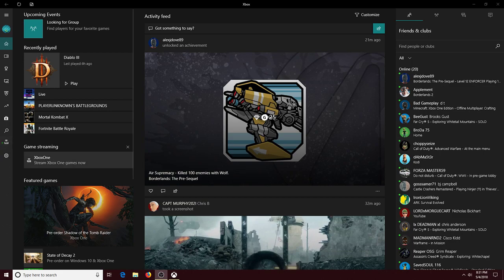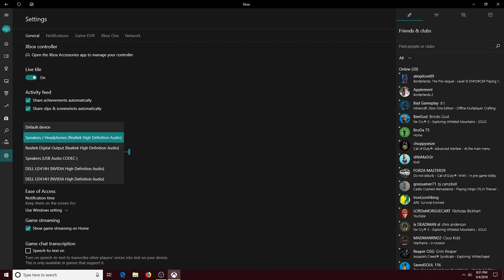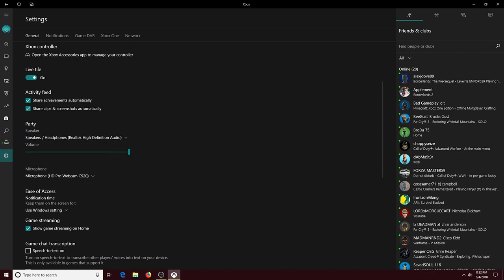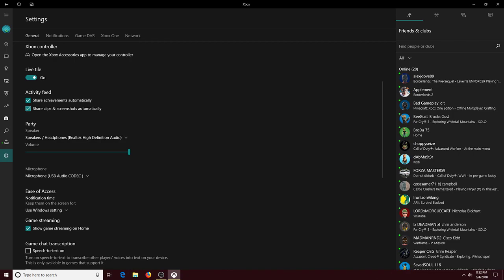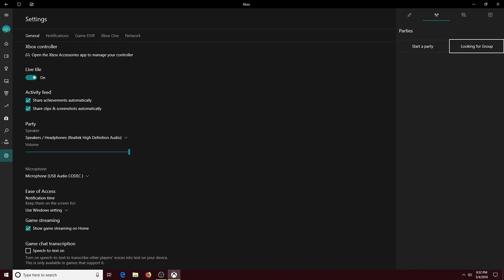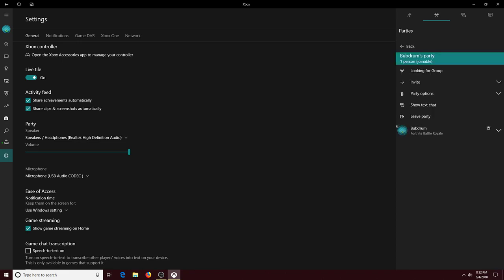Xbox App Streaming - Party Chat Settings on Windows 10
Hope this helps those of you having trouble getting party chat working with the xbox app when using usb microphone

My Gear
Microphone Arm
Pop Filter